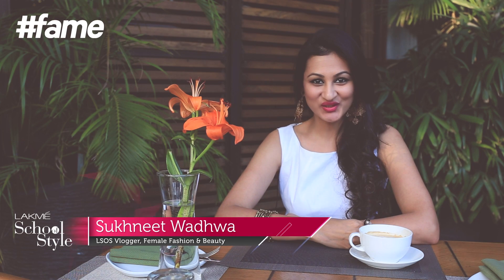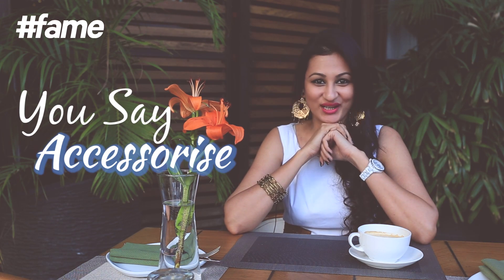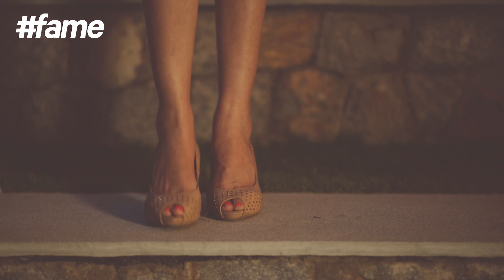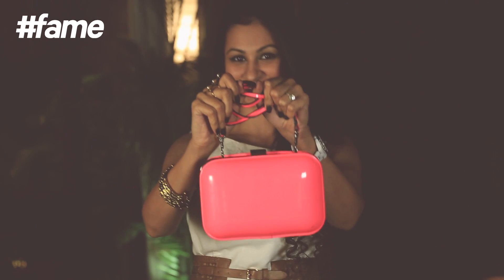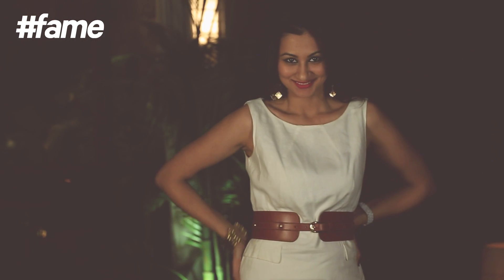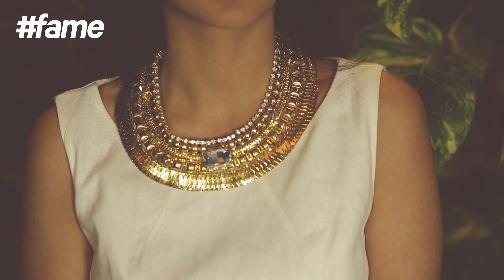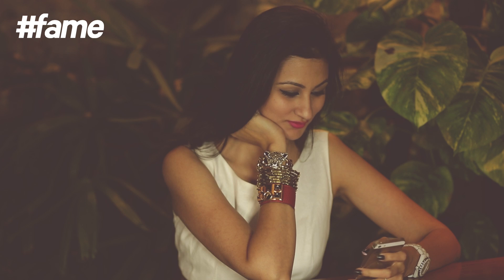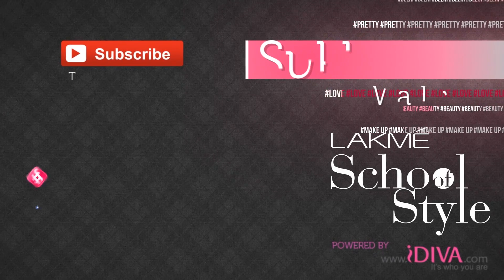How to Look Toned without Working Out! | fame School Of Style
fame School Of Style, fashion and beauty v-logger Sukhneet Wadhwa shares some awesome fashion tips to look sculpted without working out at the gym ! Watch the video to know how can bags, shoes and accessories change your appearance and make you look fabulous and sculpted!